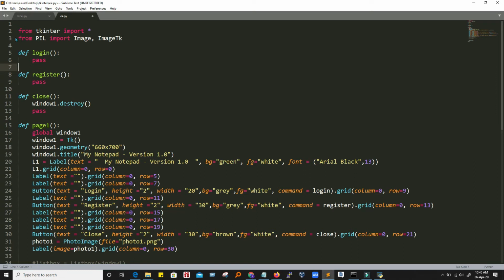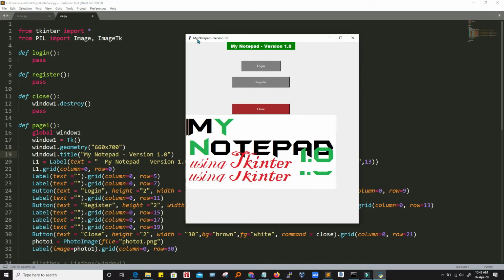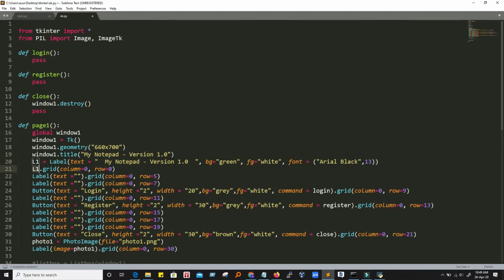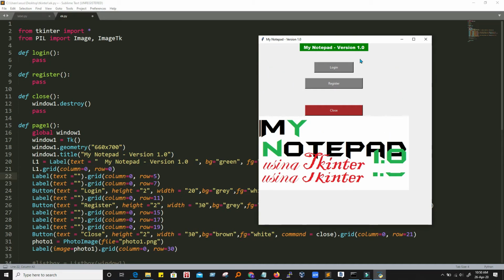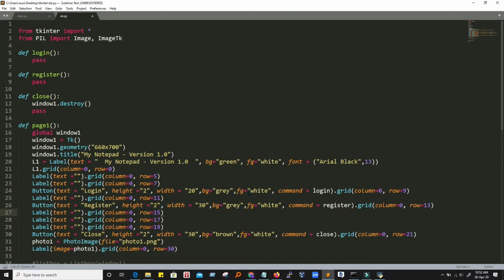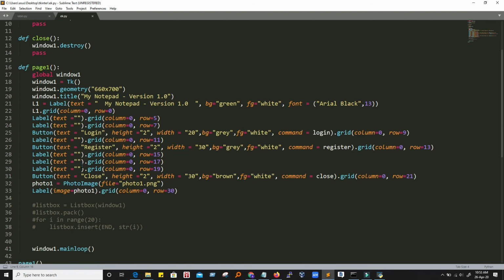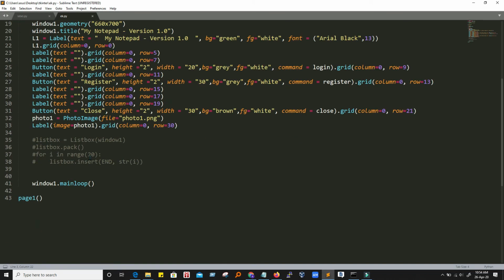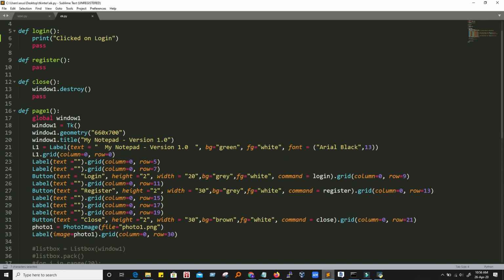✅ 2 | Python Tkinter GUI Grid Example | App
Python_Tkinter_GUI_Grid_Example
Python
Tkinter
Understand Grid in Tkinter